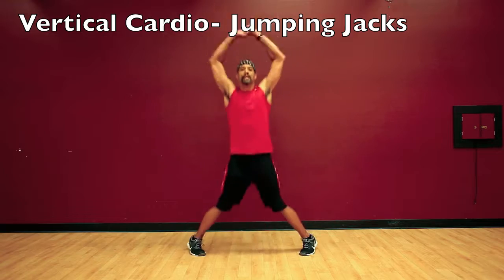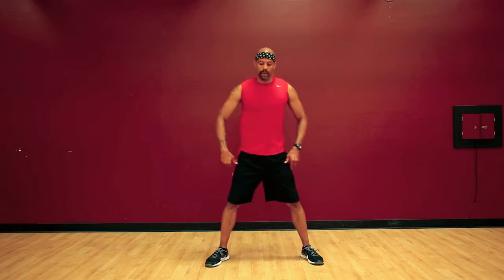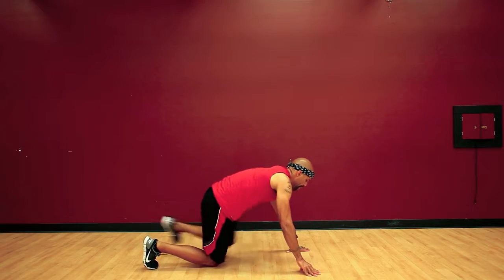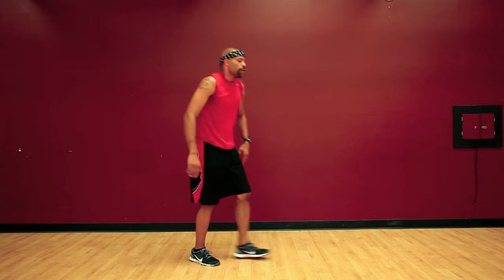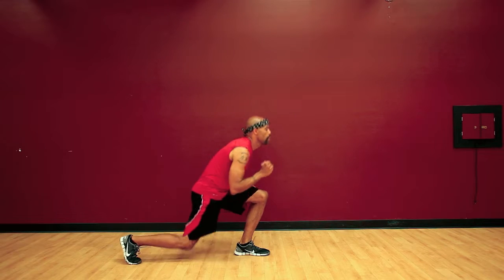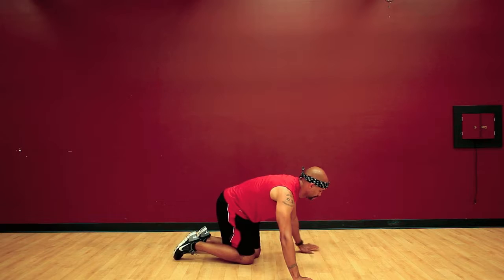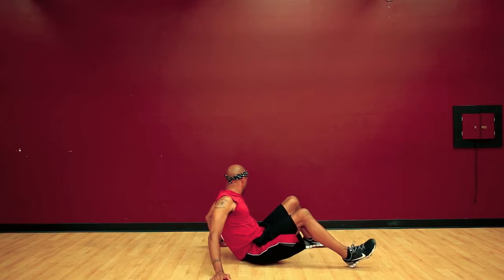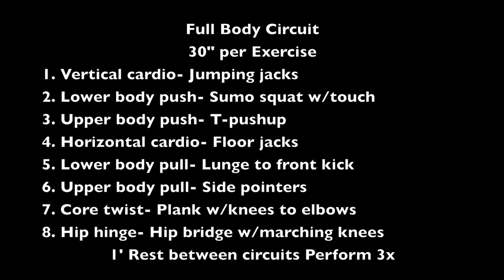Circuit Training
Got no equipment and not much time? Then check out this circuit to get a full body workout in. One time through is only 4 minutes. Perform once as a warmup or finisher, or repeat 3x with 1 minute rest in between for a quick, full body workout. This routine comes from my online course Take Control of Your Fitness with 101 Bodyweight Exercises. It's normally $99 but use the link to get it for just $20.